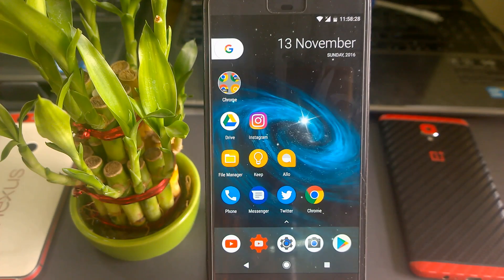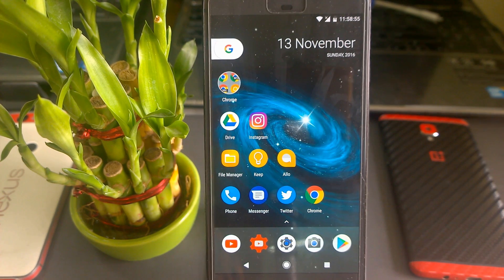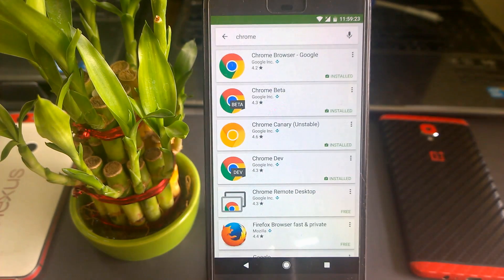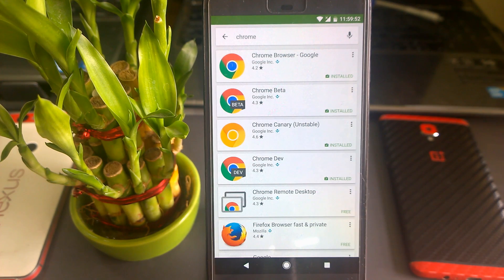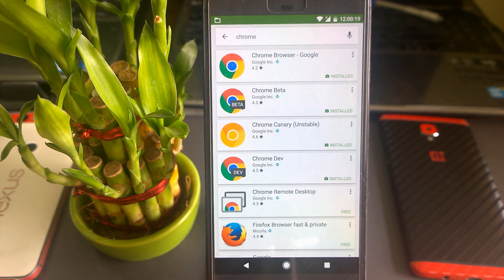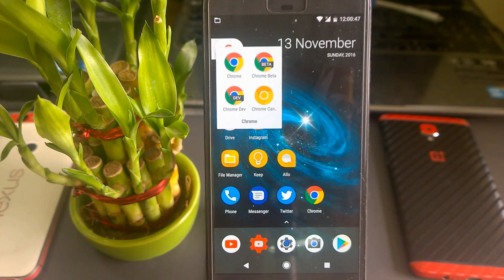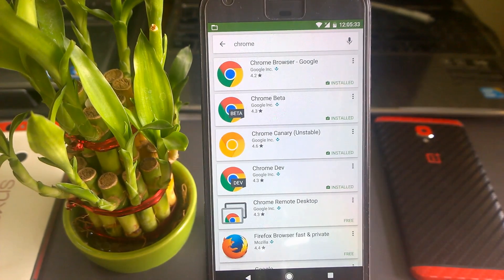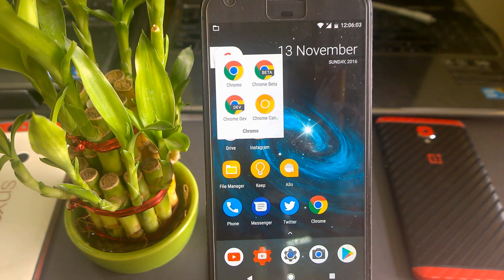Explained - Chrome vs Chrome beta vs Chrome Dev vs Chrome Canary (best browser for android 2016)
Which is best mobile browser for android 2016. We will see and compare chrome android browser and compare it beta, dev and canary version.

*** MENTIONED APPS ***
Chrome Official